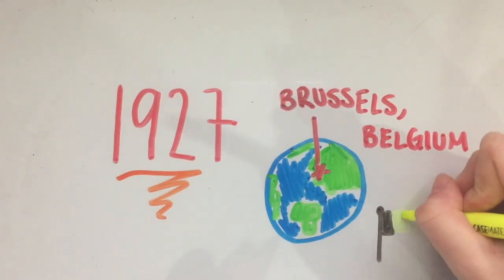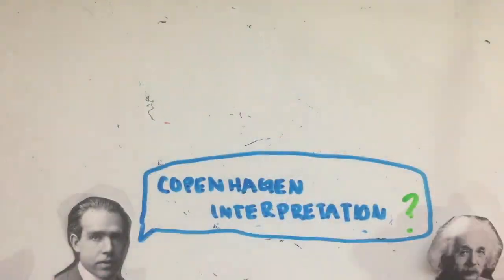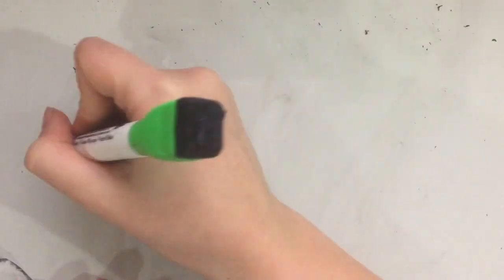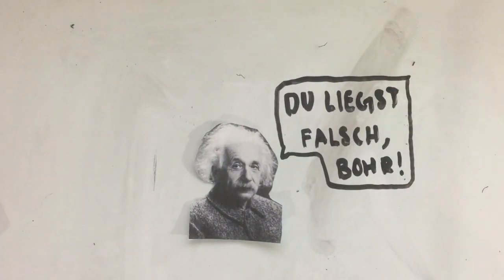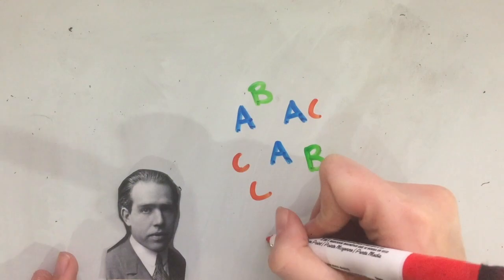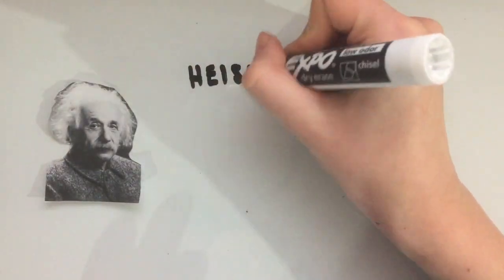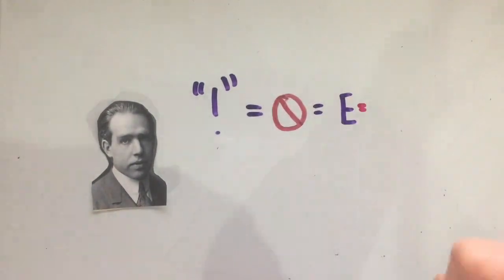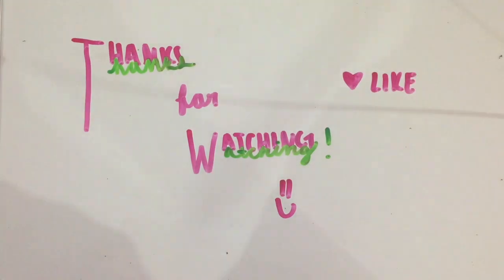What was the Bohr-Einstein Debate?